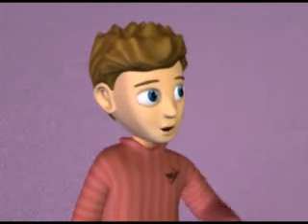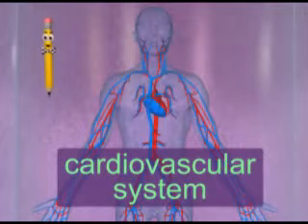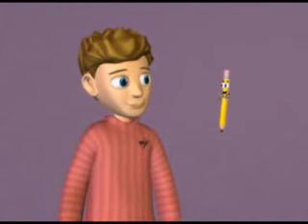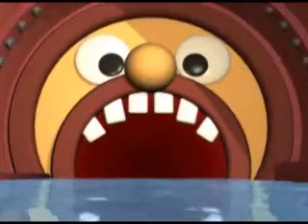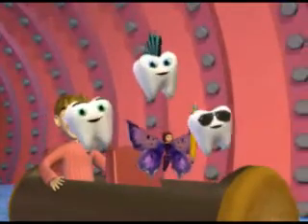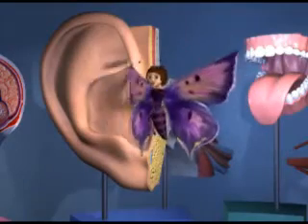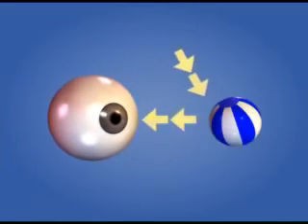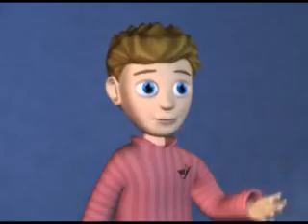Human Body - Rock N Learn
Human Body - Rock 'N Learn - Demo